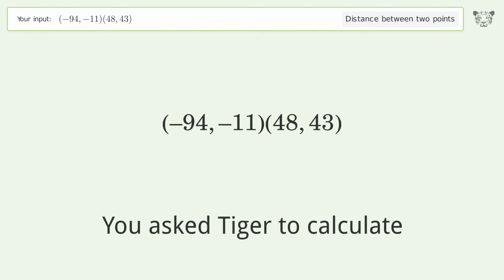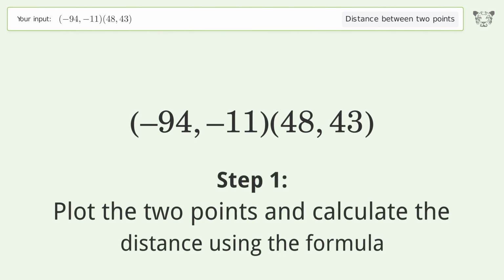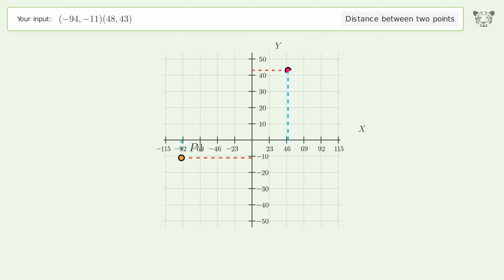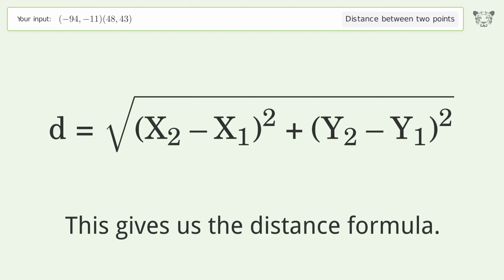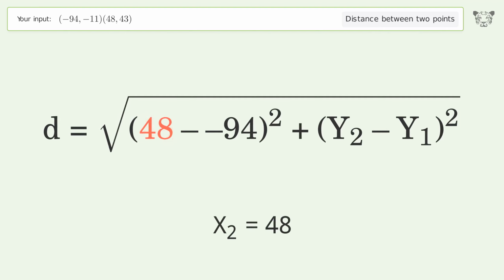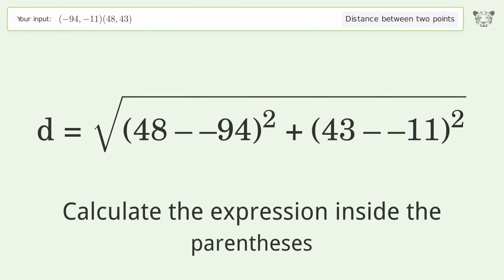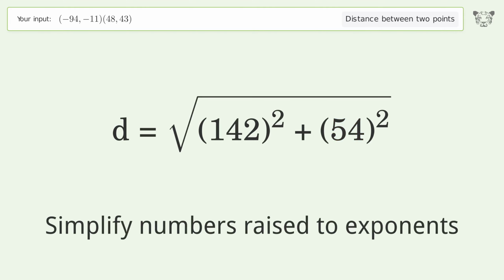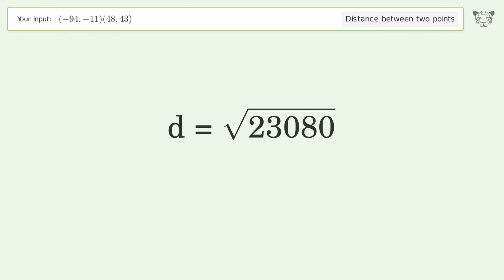Find the distance between two points p1 (-94,-11) and p2 (48,43): Step-by-Step Video Solution